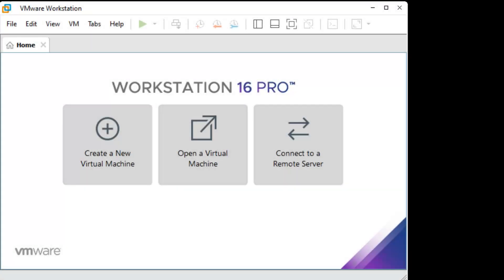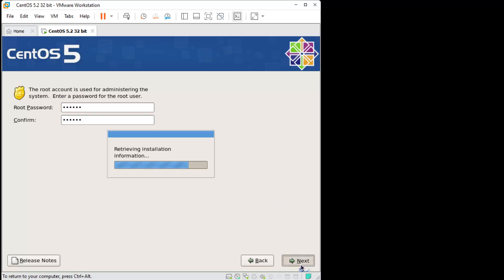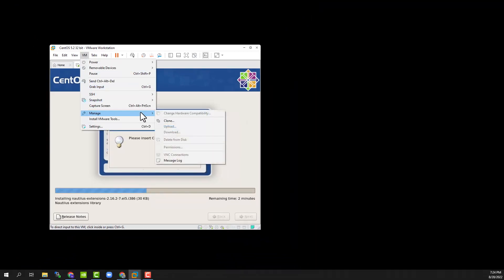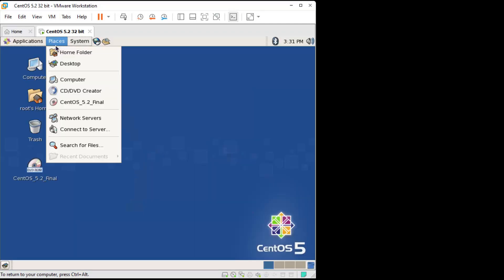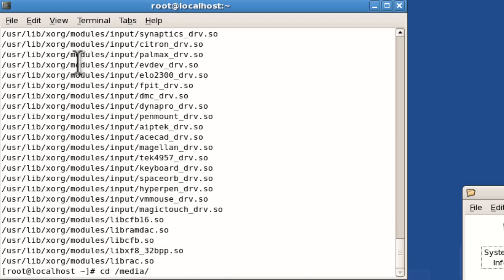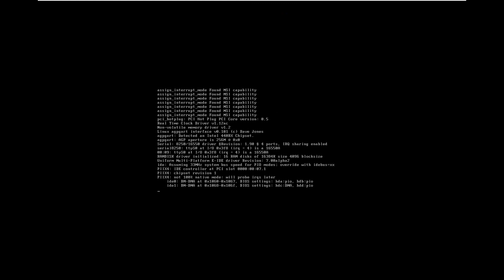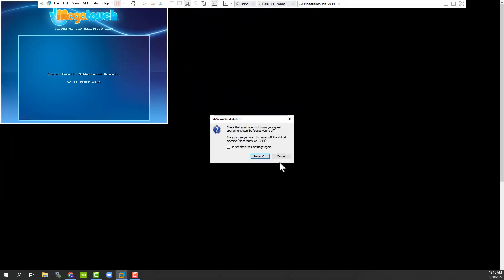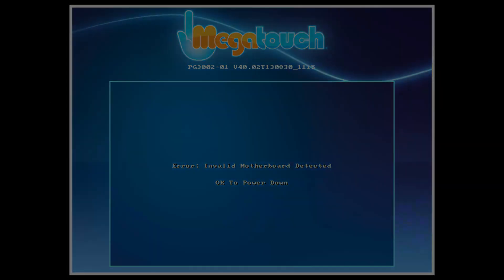Installing Megatouch ION 2014 into a virtual machine part #2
In this video we continue with the process if getting the Megatouch ION 2014 installer to work in a virtual machine (or newer hardware). We extract more graphics drivers from a Centos 5.2 clean install, add them to the ion install cd, and boot to find the install process starts, we have graphics, but we hit an "invalid motherboard error".